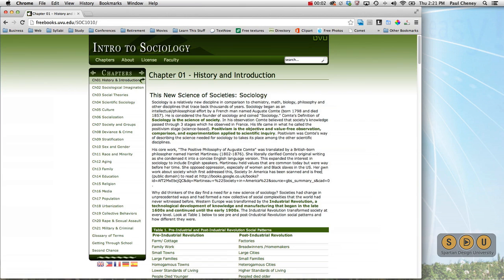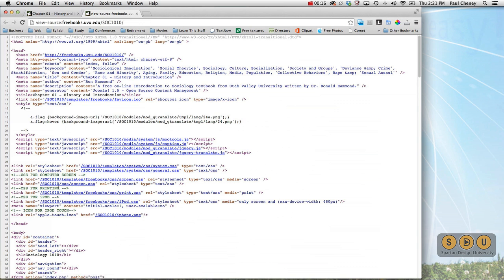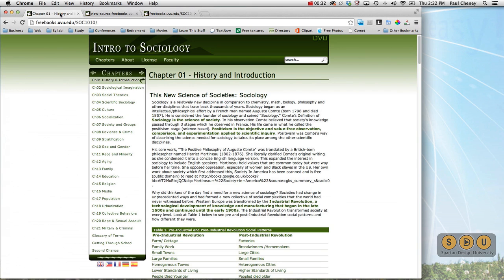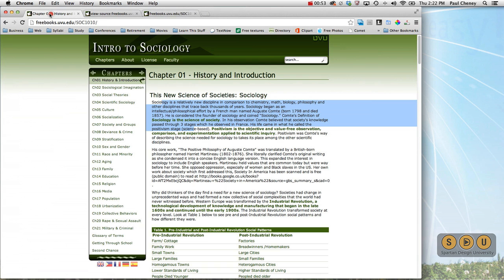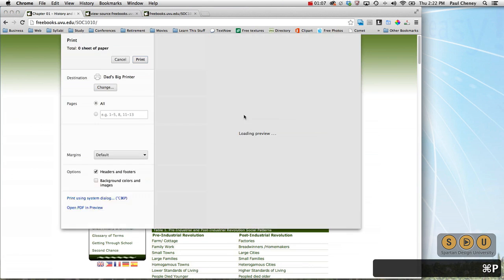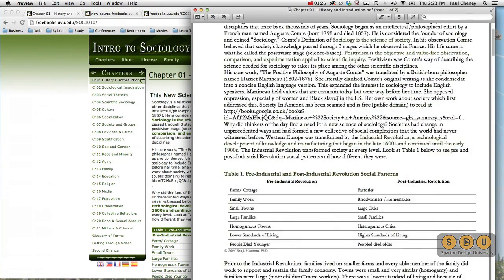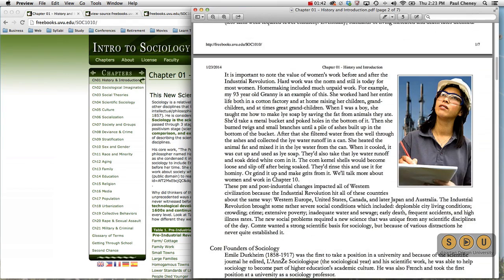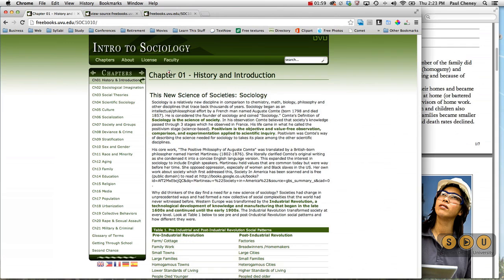12 Responsive Web Design with HTML5 and CSS3 Introduction